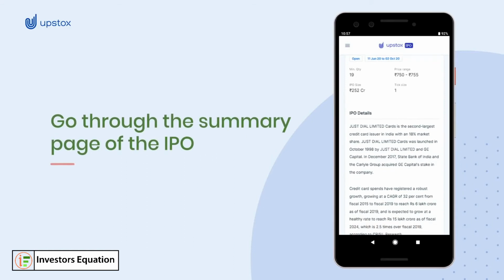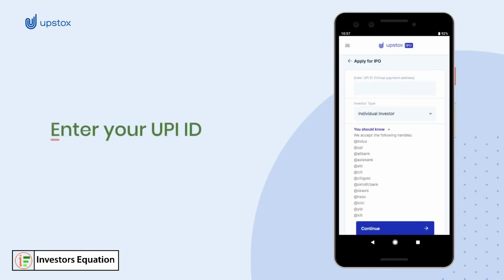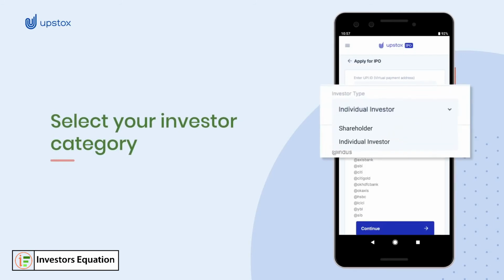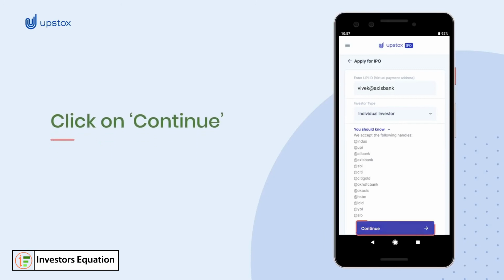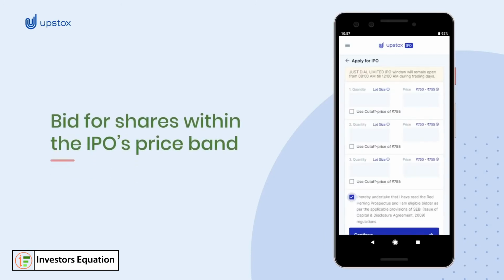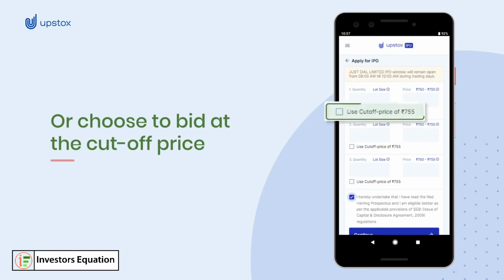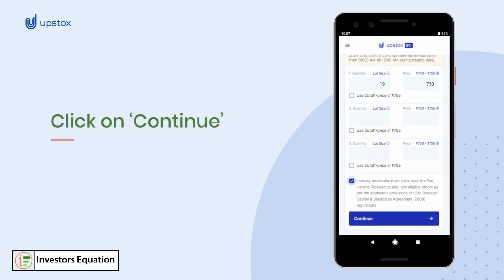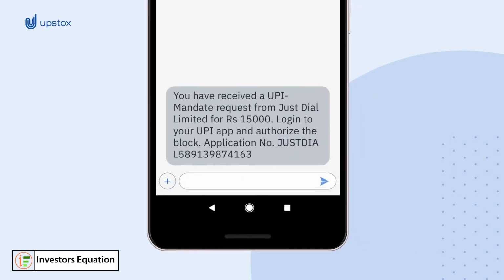How to Apply for an IPO on UPSTOX | Stock Market for Beginners | IRFC | Indigo Paints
➡️ Get Free of Cost Intra-Day/ Positional Calls Daily (Equity, F&O, and Commodity), Just open your Trading Account from our Link with Upstox or Angel Broking

➡️ Share your Client ID on WhatsApp at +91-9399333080 and We will Add you to Our Premium Telegram Channel

➡️ Like and Follow our Page ‘Investor’s Equation’ 📊